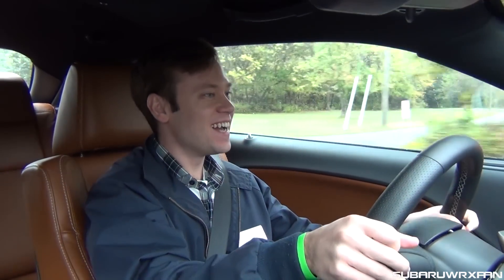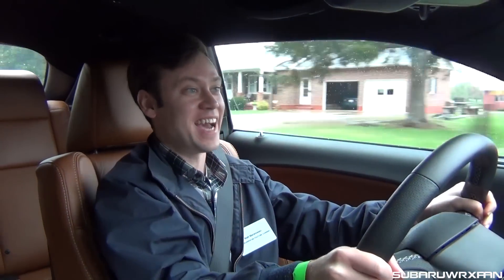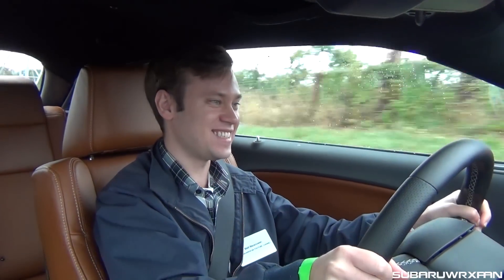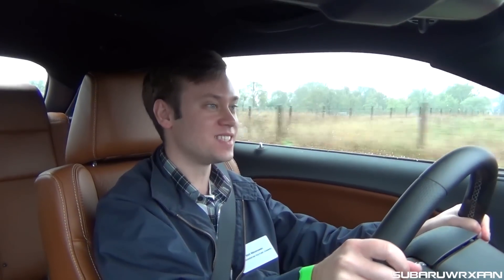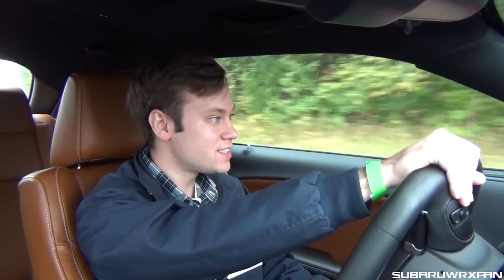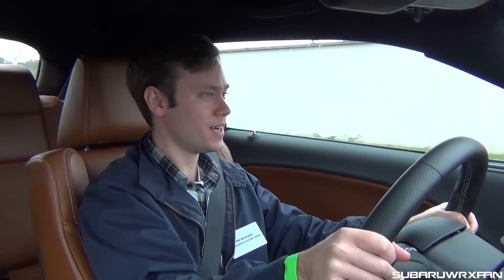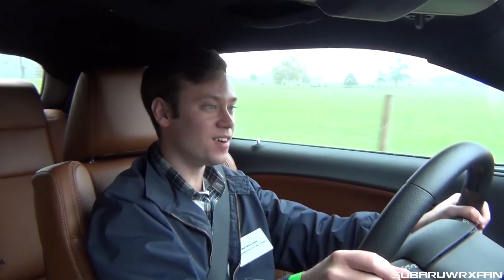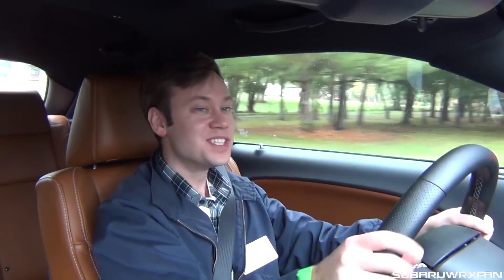Quick Drive: 2016 Dodge Challenger Hellcat (Manual) -In the Rain!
During a recent FCA Press Drive event I had the opportunity to drive the 2016 Challenger Hellcat with a manual on the street and track. Here's my street drive which sadly doesn't show off the cars awesome performance much because the conditions were terrible. Hope everyone still enjoys the video!